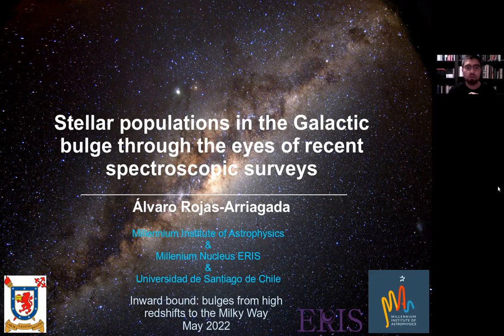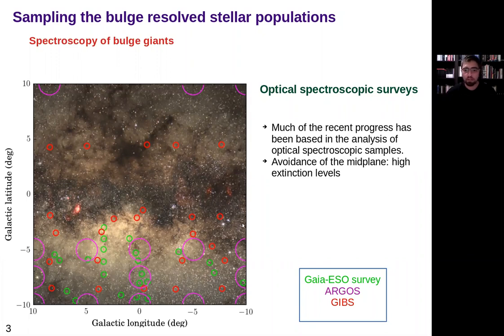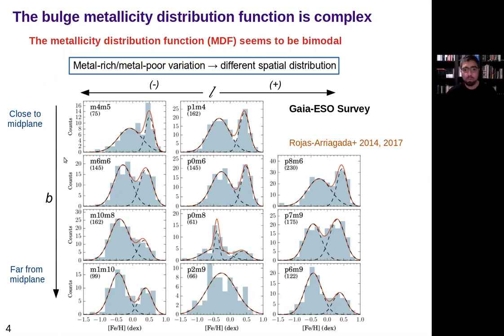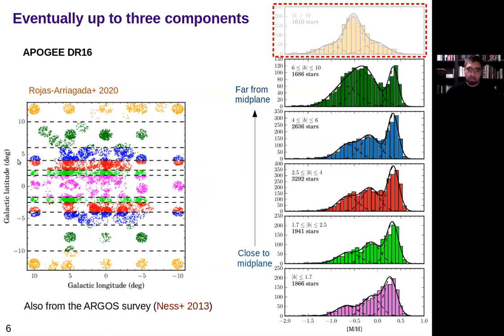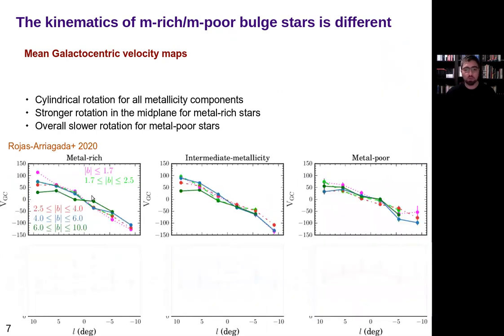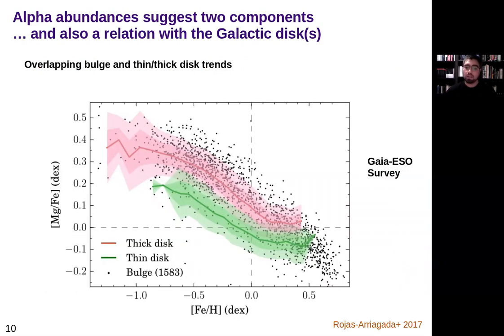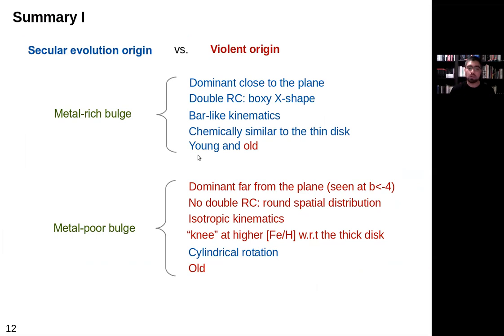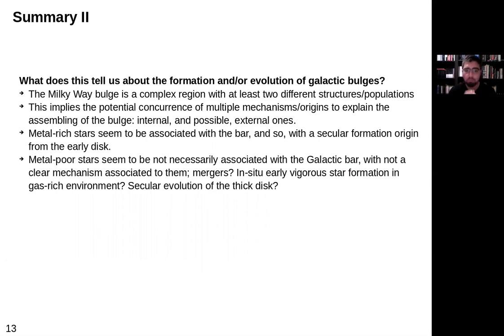Álvaro Rojas Arriagada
Stellar populations in the Galactic bulge through the eyes of recent spectroscopic surveys